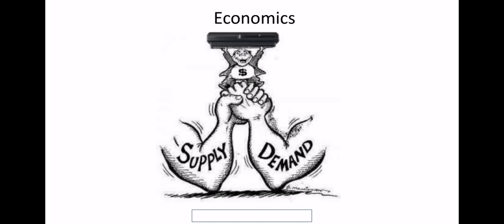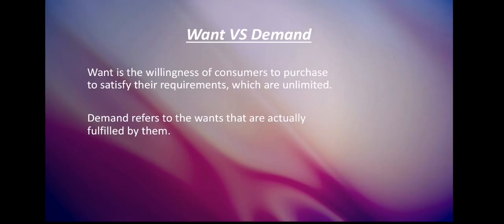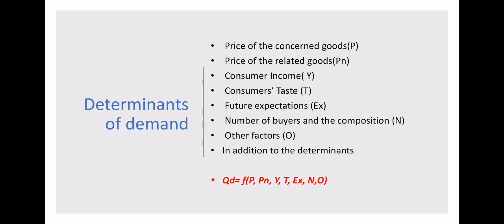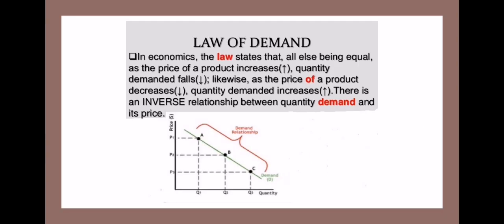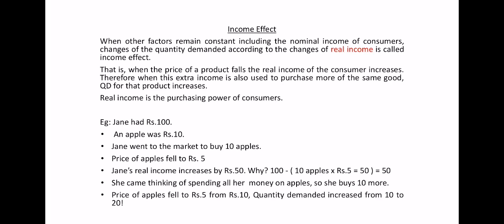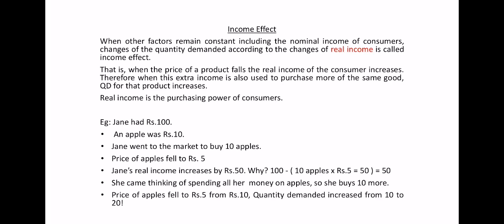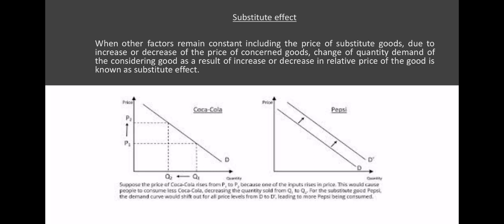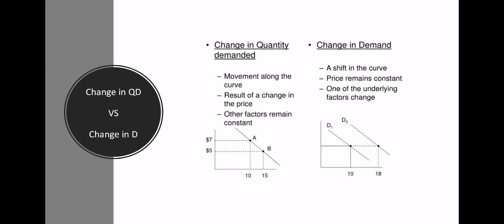Demand and Supply - Demand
Defining Demand, Determinants of demand, Theory of Demand, Law of Demand, Change in demand vs Change in Quantity Demand